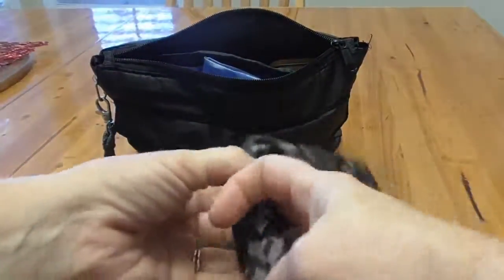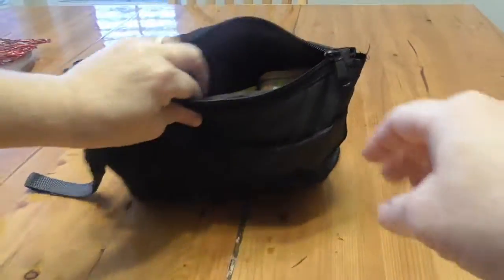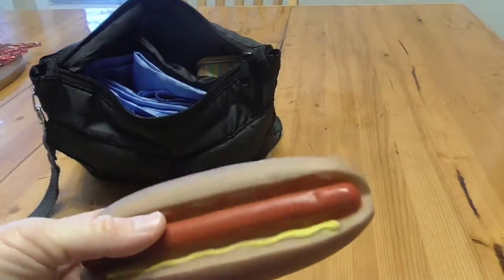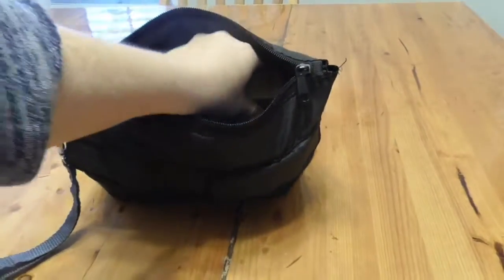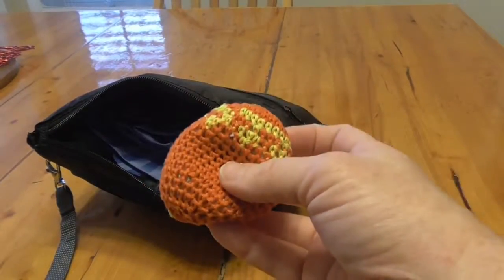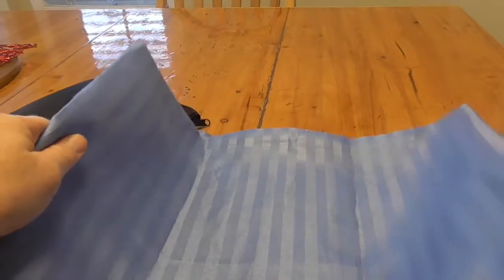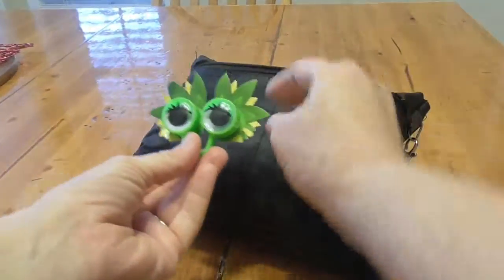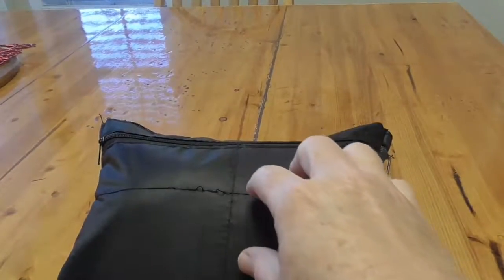What's In My Sunday School Emergency Kit?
If you work in Children's Ministry in any capacity, I bet you've experienced having too much time and too little material.  Whether it's because the Guest Preacher went overtime, or because an impromptu business meeting takes place after Big Church, you need to be prepared!

This is a last-minute, overtime kit that has evolved many, many times over the years.  It's filled with items that can be used during a lesson, to extend a Bible Story, to fill time, to allow the kids to burn off steam or get their wiggles out, or even just to occupy the kids that finish their colouring pages early.

If you have a go-to kit like this, what's in it?  Share your ideas and your back-up activities for when there's more time than lesson material!

PS - You may have seen my video "I Quit Children's Ministries" and be wondering why I'm still talking about Sunday School.  Well, it's true - I have stepped down from leading Children's Ministries, but that doesn't mean I've stopped serving!  I'm still teaching Sunday School in addition to the other ministries I'm involved with :-)